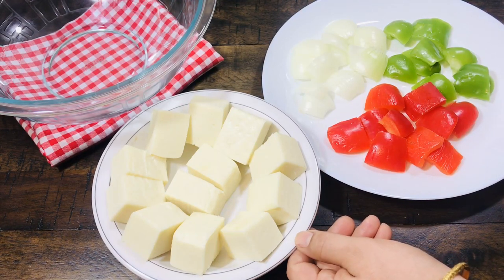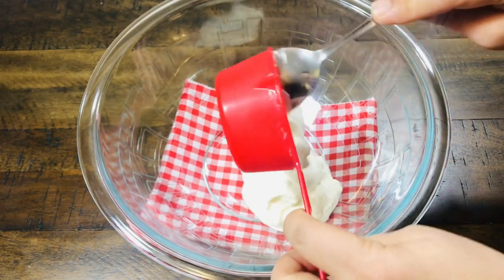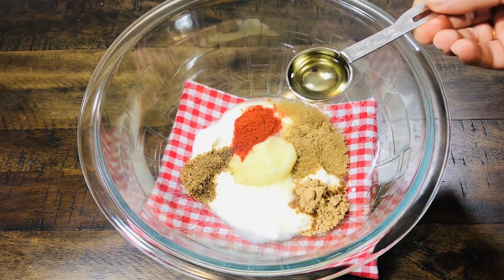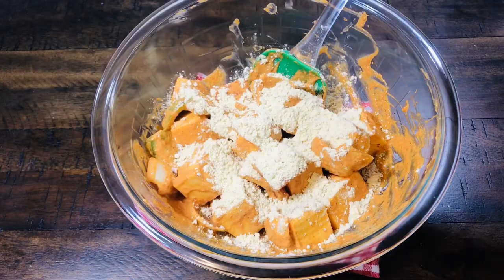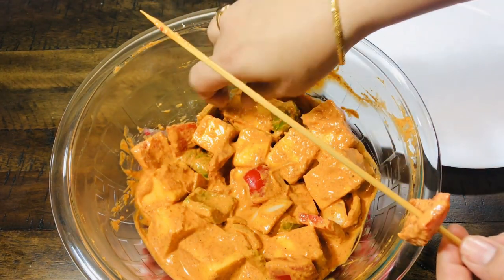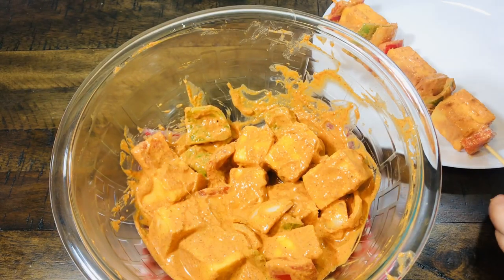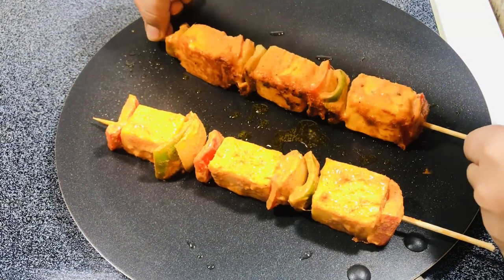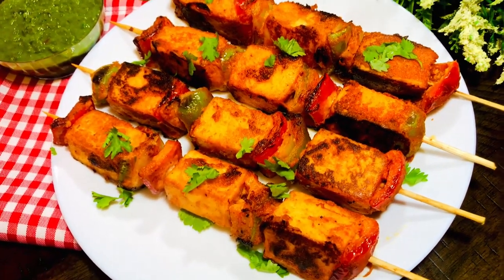Paneer Tikka || Paneer Tikka Recipe without Oven || How to make paneer tikka on tawa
INGRIDIENTS:
- 350 gm Paneer
- 1 Large Onio
- 1/2 Red Capsicum, 1/2 Green Capsicum
- 1/2 Cup Thick Curd
- 1 Tbsp ginger garlic paste
- 1/2 Tsp Red Chilli Powder
- 1 Tsp Roasted Jeera Powder (cumin)
- 1/2 Tsp Garam Masala
- 1/2 Tsp Chaat Masala
- 1/2 Tsp Salt (or As Per Taste)
- 1 Tsp Lemon Juice
- 1 Tbsp Oil
- 1 Pinch Orange Food Color
- 2 Tbsp Roasted Gram Flour